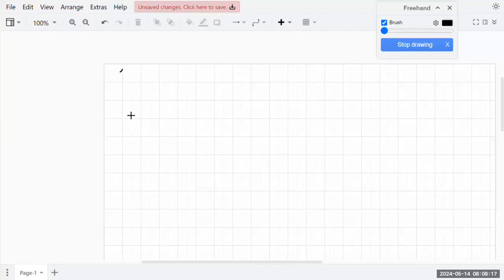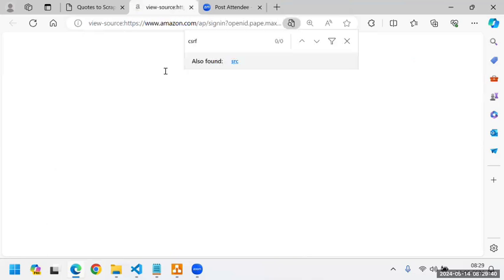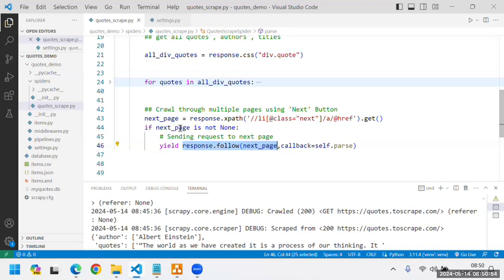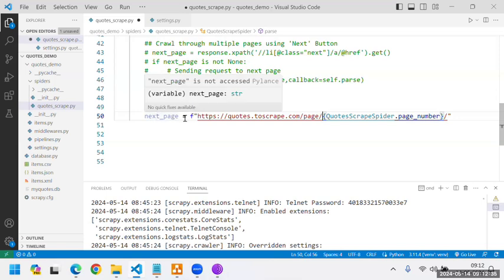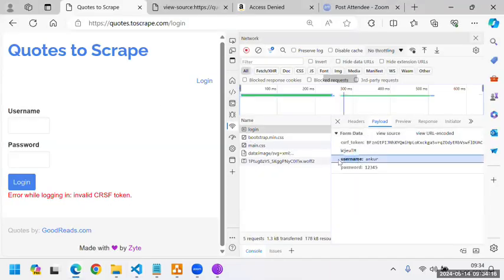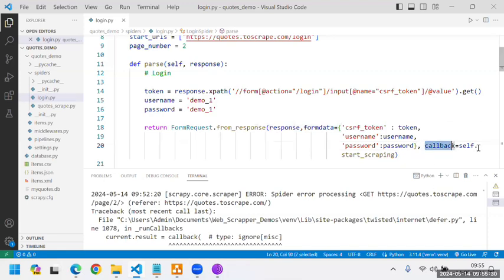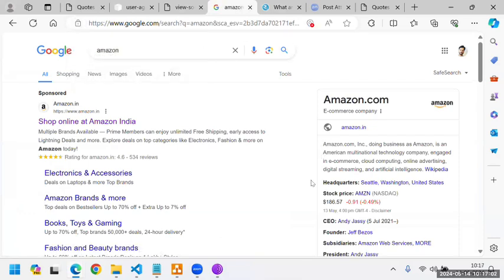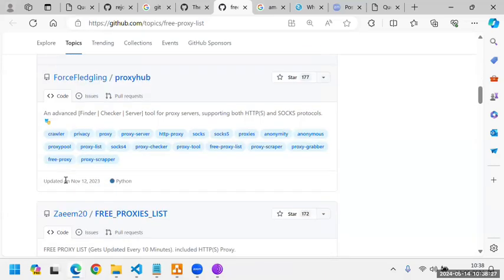Scrapy pipelines - Day 9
scrapy_pipelines__pagination__user